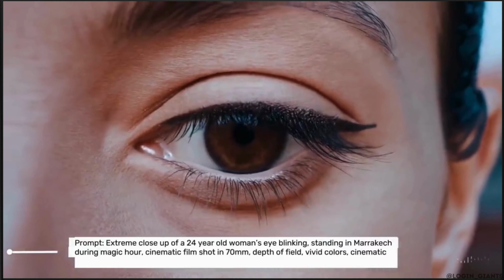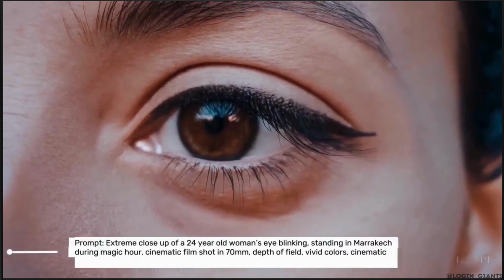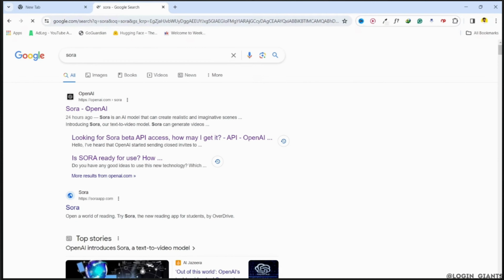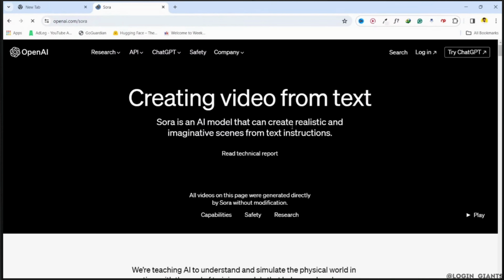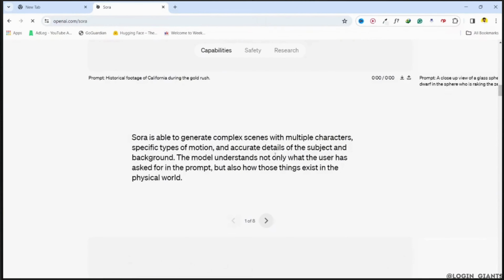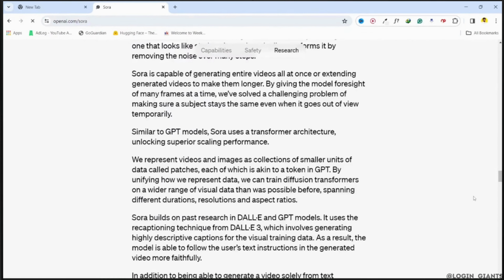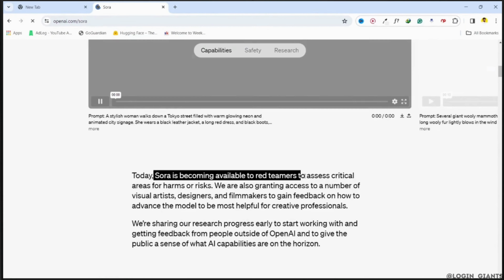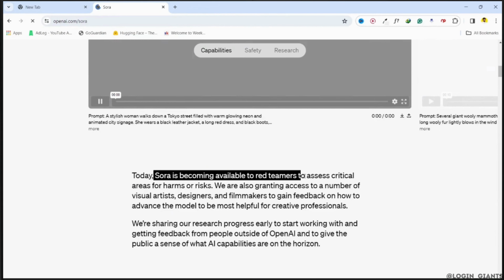OpenAI Shocks the Video World - EVERYTHING YOU NEED TO KNOW!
OpenAI Shocks the Video World - EVERYTHING YOU NEED TO KNOW about SORA AI! (Features & How to Use)

Excited about OpenAI Sora? This guide explores the features and provides step-by-step instructions on how to use this cutting-edge AI model, empowering users to leverage its capabilities effectively.

In this tutorial:
0:00 - SORA AI Introduction
0:15 - How Sora AI Works
00:25 OPEN AI Sora Videos
01:00 How to Use Sora OPENAI
01:25 When will SORA AI be Available?

Discover the potential of OpenAI Sora with its advanced features and functionalities. Learn how to access the model, generate text, answer questions, summarize content, and more, enabling you to harness the power of state-of-the-art AI technology for various applications.

Embrace the future of AI with OpenAI Sora by exploring its features and mastering its usage through this comprehensive guide!